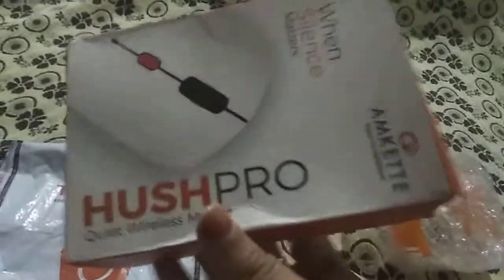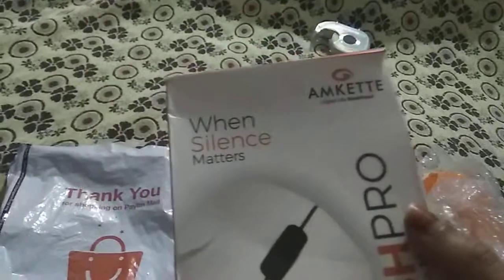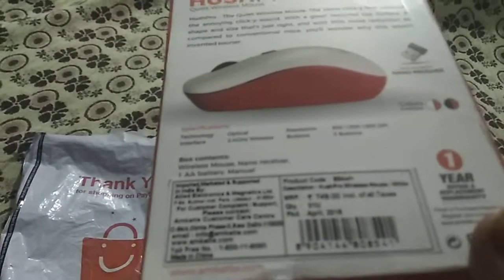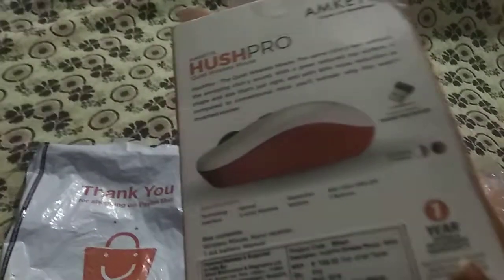Unboxing of Amkette Hushpro Wireless Mouse-Video 2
Unboxing of Wireless mouse